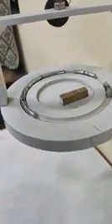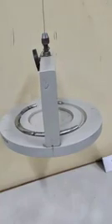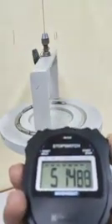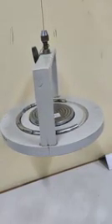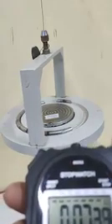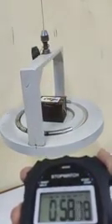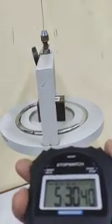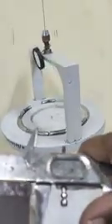Moment of inertia experiment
To determine moment of inertia by torsional pendulum